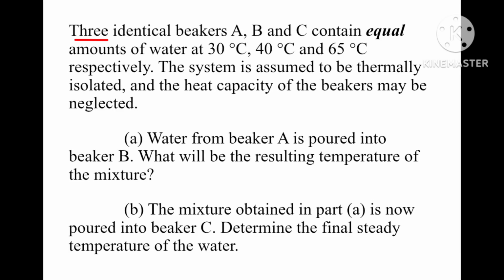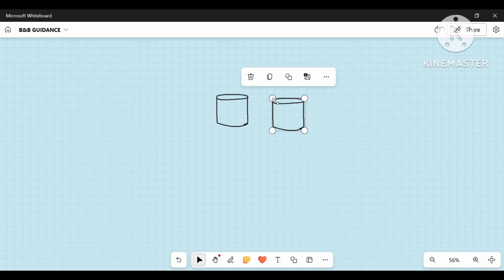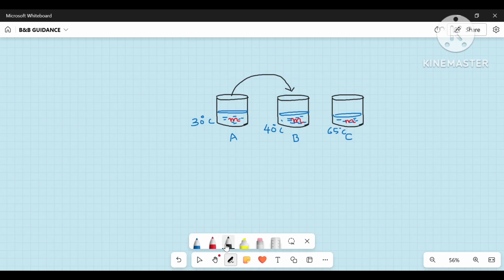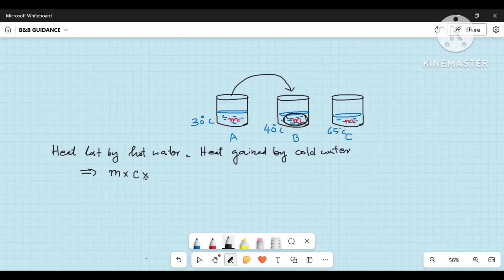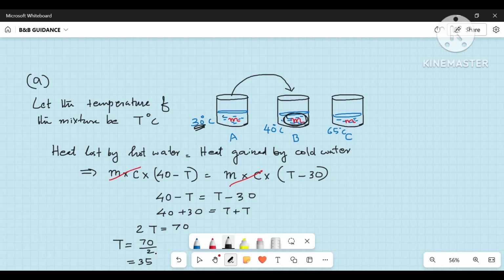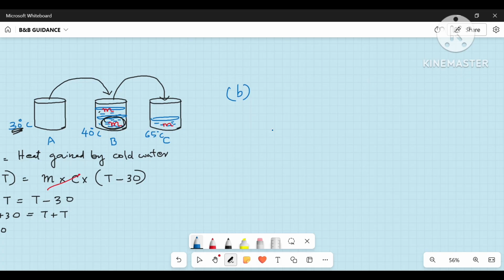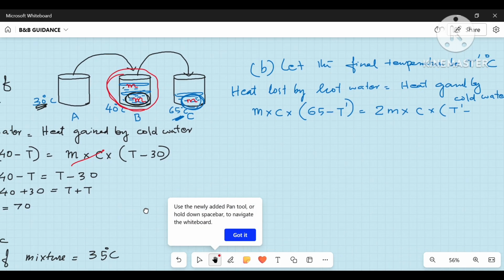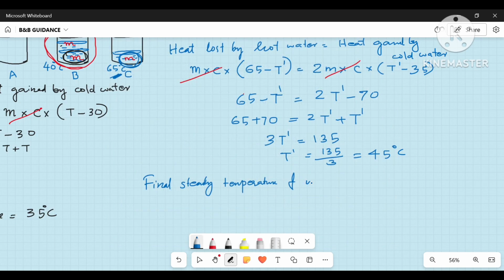HOTS # 9 | ICSE PHYSICS | CALORIMETRY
Here is a numerical problem for your practice.